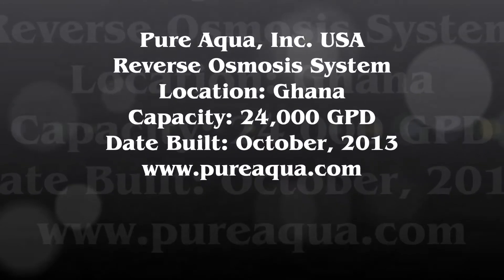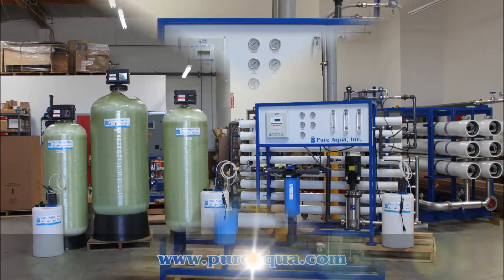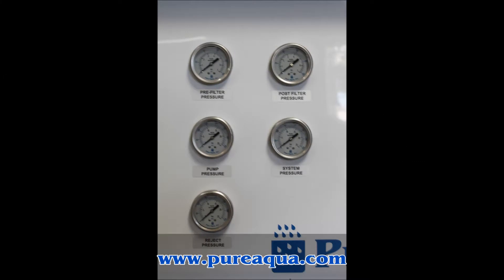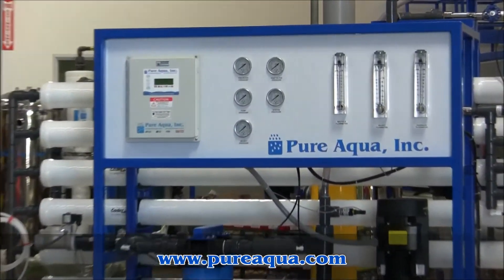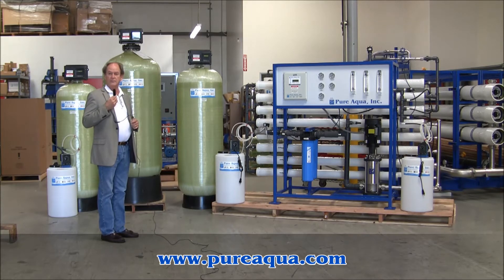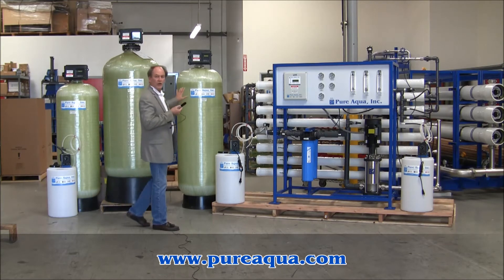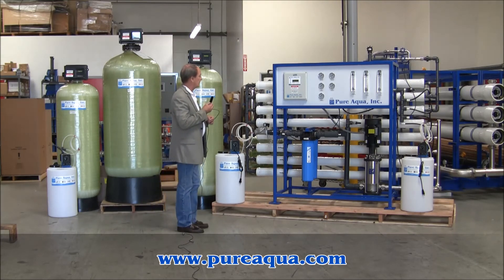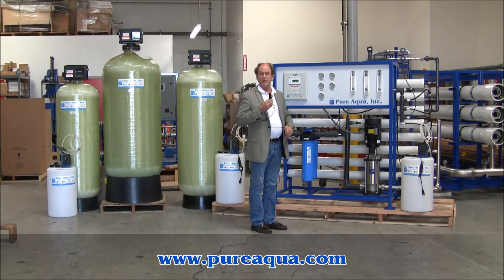Water Treatment System Ghana 24,000 GPD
Pure Aqua, Inc. manufactured a water treatment system for a major company in Ghana. The system included pre chemical injections, filtration, a RO unit, and post chemical injection. The RO unit was picked from our RO-300 series and was designed to treat well water with up to 5,000 ppm TDS. This system produces 24,000 GPD of high quality water for our customer in Ghana.